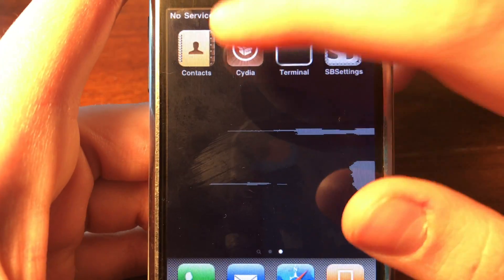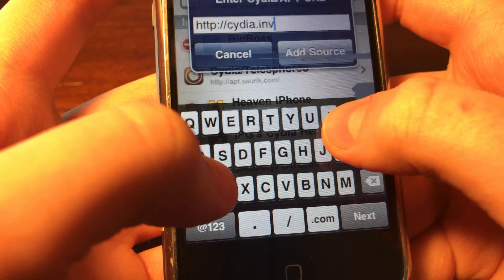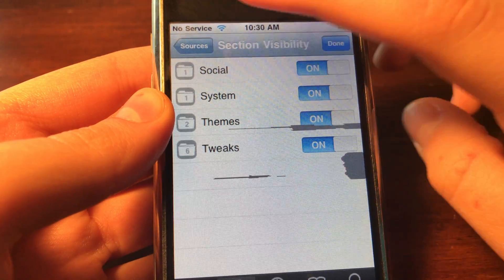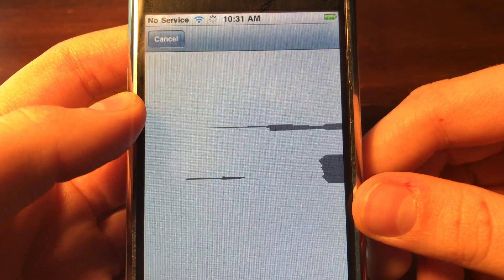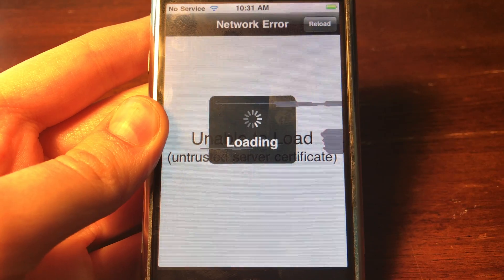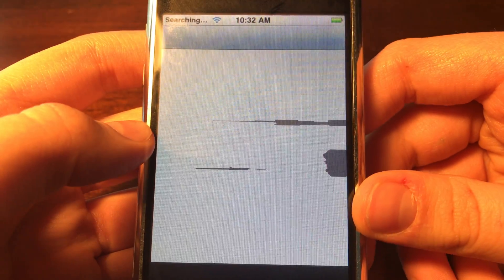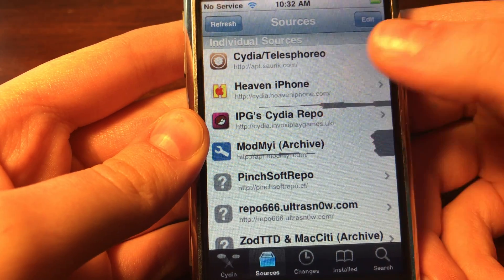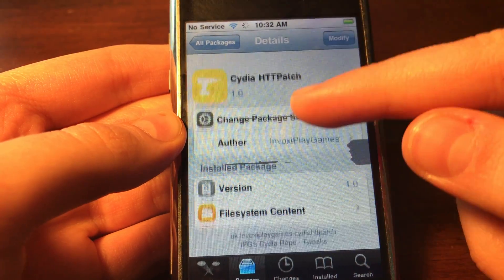iOS 3 Jailbreak Untrusted Server Certificate Fix! (*VERY EASY*)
iOS 3 Jailbreak Untrusted Server Certificate Fix! (*VERY EASY*) This Also Works On iOS 2.

I hope I helped you fix the untrusted certificate cydia error. :)